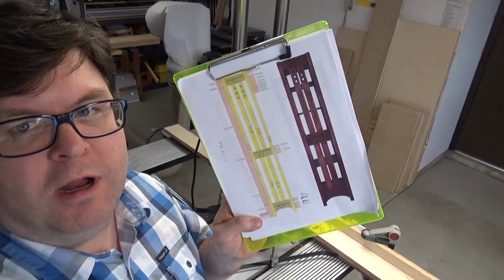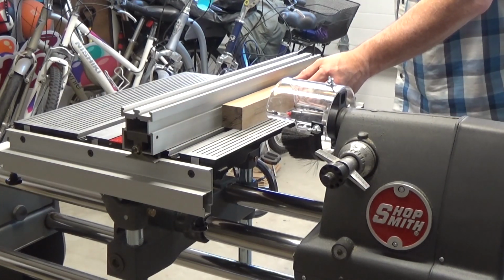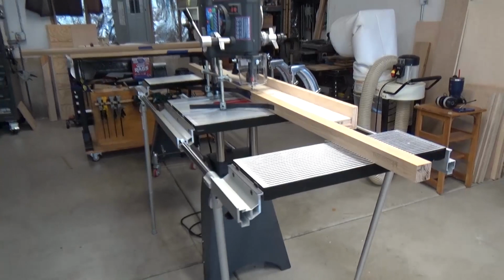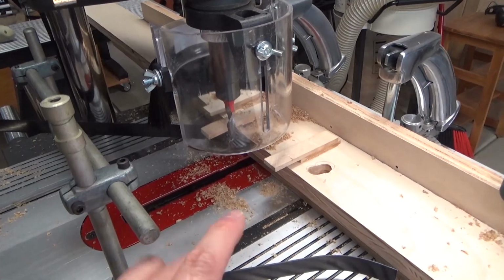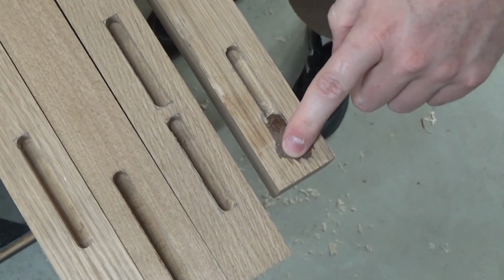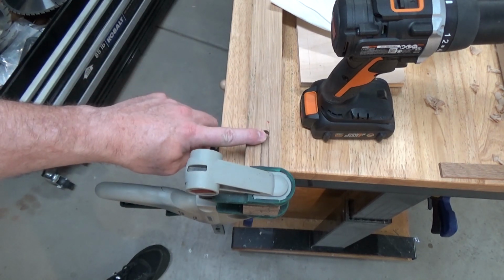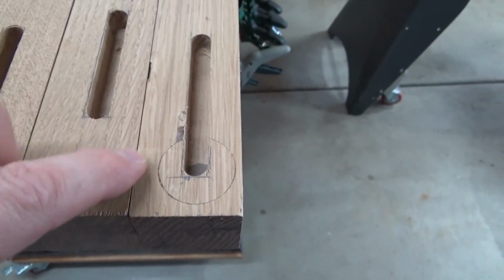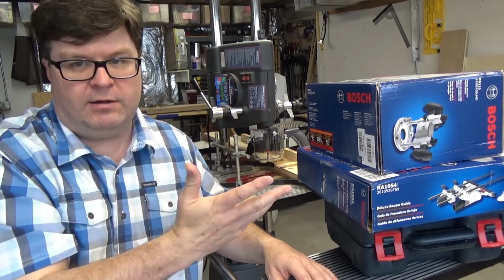Only With a Shopsmith: Technique for Mortises in Large Work Pieces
A technique for supporting long work pieces while making mortises using over head routing.